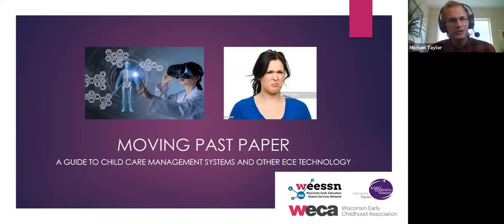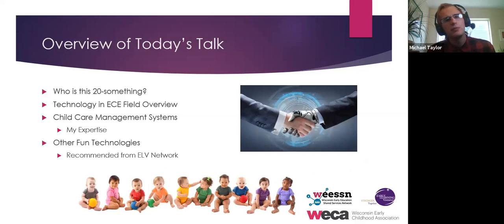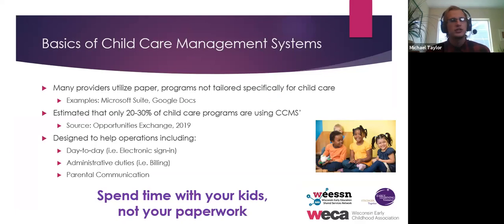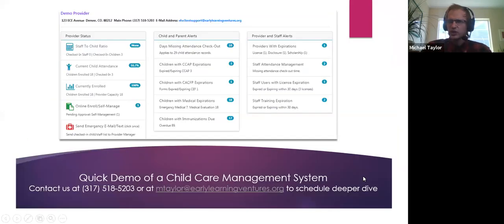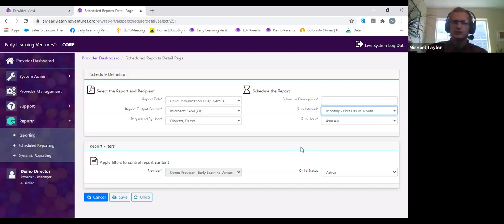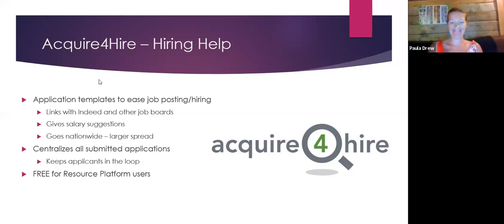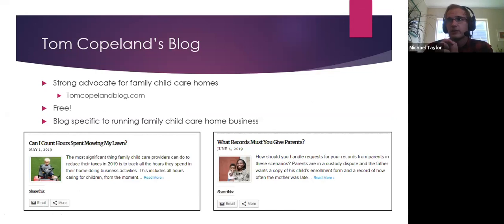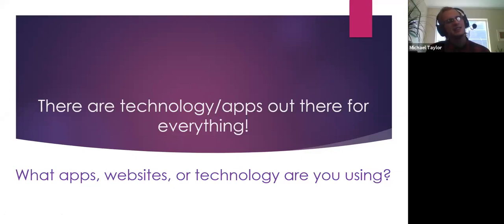Moving Past Paper with ELV and WECA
Early Learning Ventures (ELV) is delighted to share this collaborative webinar with WECA on child care technologies - and specifically child care management systems.

In this presentation, you will learn about shared services, child care management systems, and other technologies that exist to ease providers' administrative burdens.